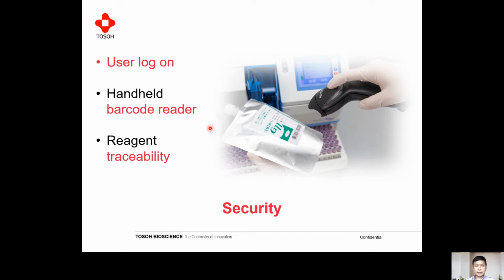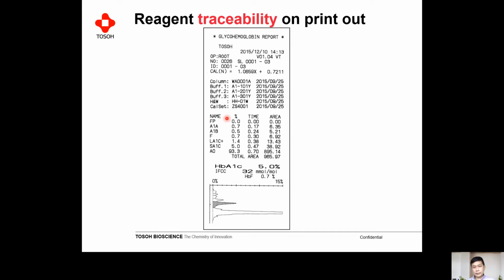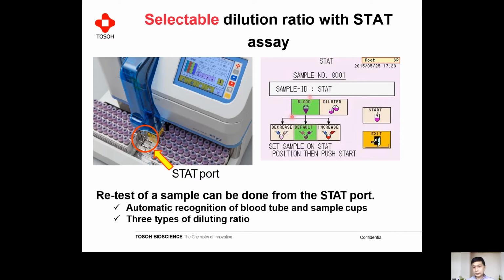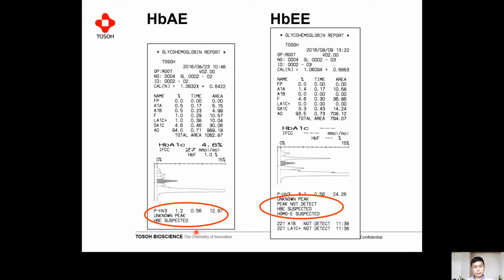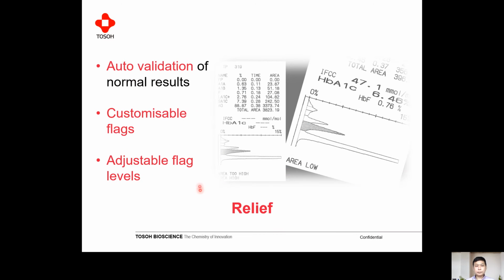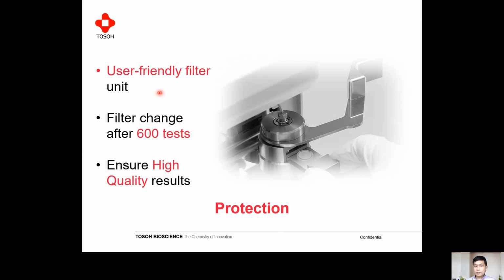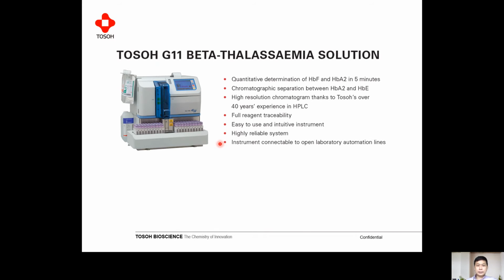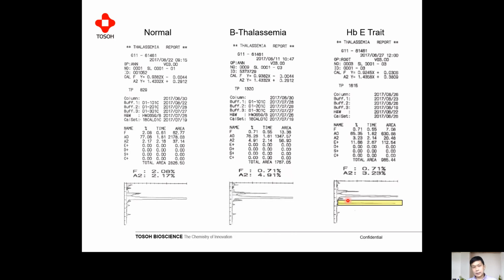Biosite Part 2